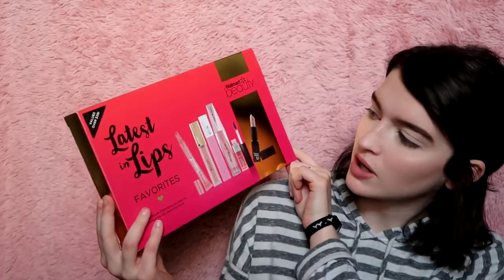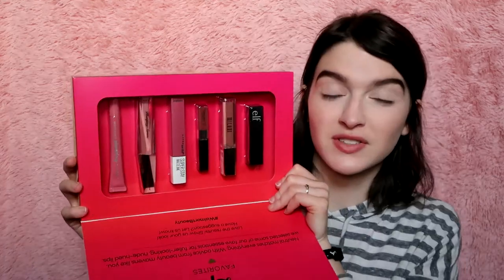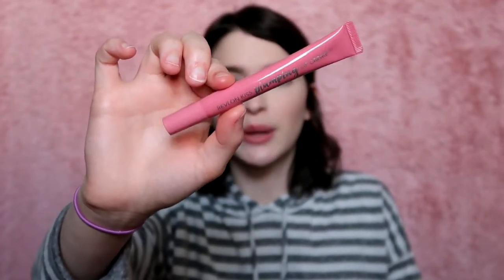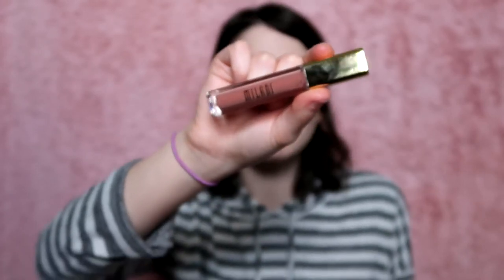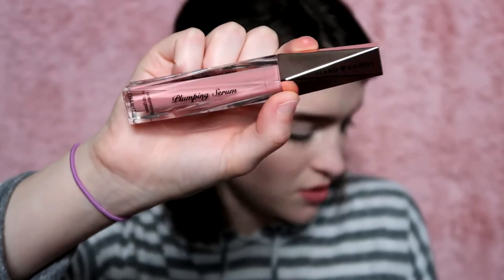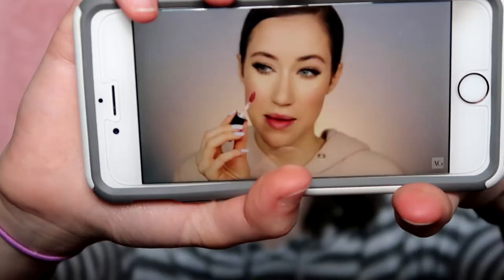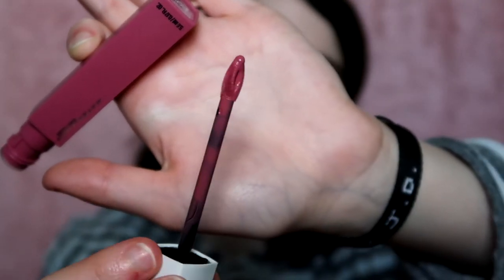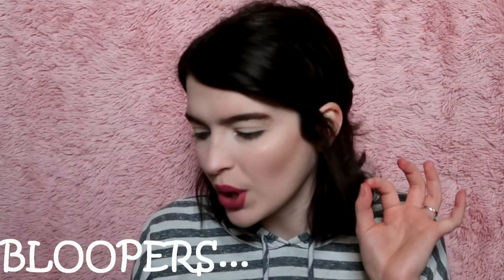$10 for 6 LIP PRODUCTS!! | Walmart Beauty Latest In Lips Favorites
I can’t believe how good of a deal this is!! Watch the video to see lip swatches and my thoughts on each product!

Products Mentioned:

Revlon Kiss Plumping Lip Creme - Peony Buff
Milani Lip Creme - Adorable
Hard Candy Plumping Lip Gloss - Sugar Sugar
L'Oreal Infallible Liquid Lipstick - Statement Nude
Maybelline SuperStay Matte Ink Liquid Lipstick - Lover

What I’m Wearing:

Hoodie - Forever 21
Face - AOA Studio Illuminating Primer, Makeup Revolution conceal and define concealer, Maybelline fit me loose powder, Tarte amazonian clay blush – paaarty, Makeup Revolution SophX Highlighter Palette